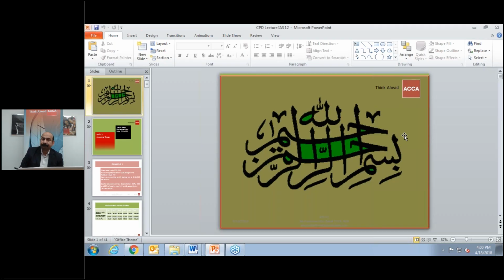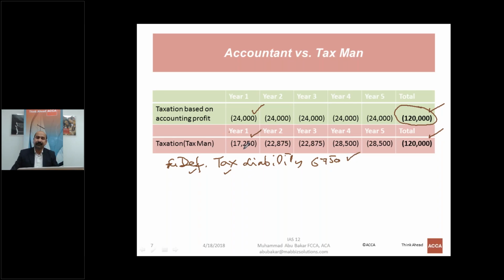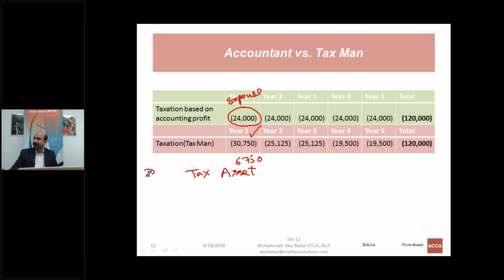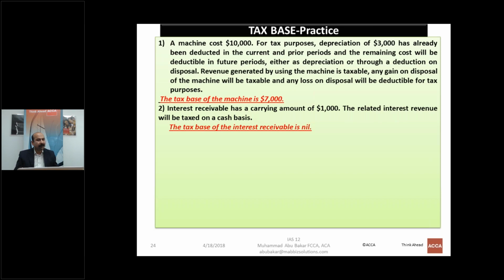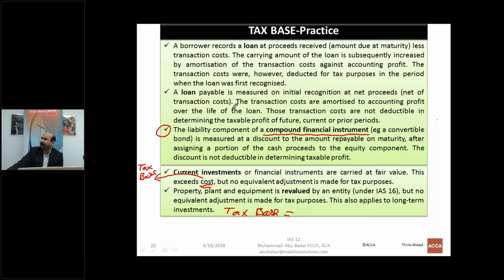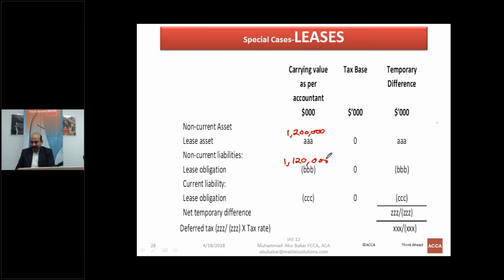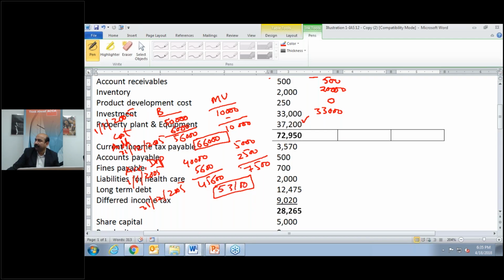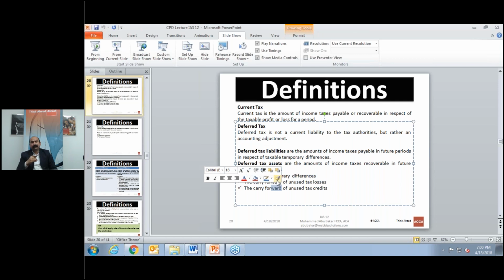Income Tax & Deferred Tax Explained | IAS 12 & Financial Reporting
Understanding Income Tax and Deferred Tax is essential for accurate financial reporting and compliance with IAS 12 (Income Taxes). In this video, we break down the key concepts of current tax vs. deferred tax and explain how they impact financial statements.

What You’ll Learn in This Video:

✅ What is Income Tax? – How businesses calculate tax expense.
✅ Deferred Tax Explained – Difference between deferred tax assets (DTA)
       and deferred tax liabilities (DTL).
✅ Temporary vs. Permanent Differences – How tax timing differences
       affect accounting.
✅ Deferred Tax Calculation – Step-by-step guide with practical examples.
✅ Impact on Financial Statements – Income tax provision & deferred tax
       recognition.
✅ How Companies Manage Deferred Tax Balances for tax planning.

Whether you're looking to expand your knowledge or stay ahead in the industry, this series is for you!

A96